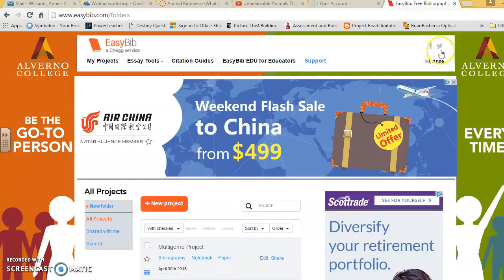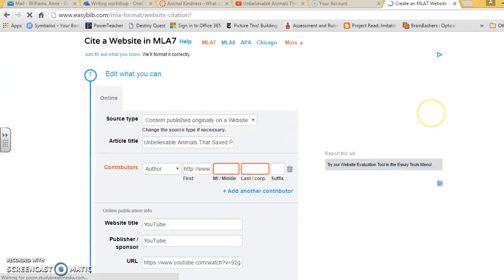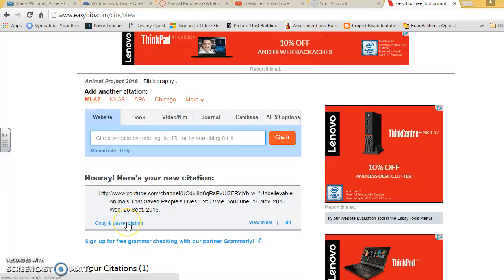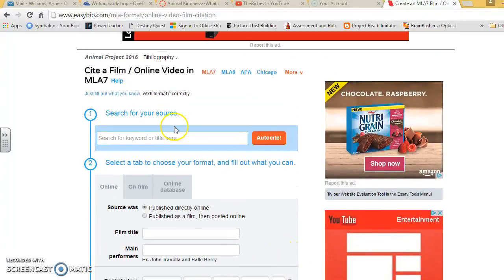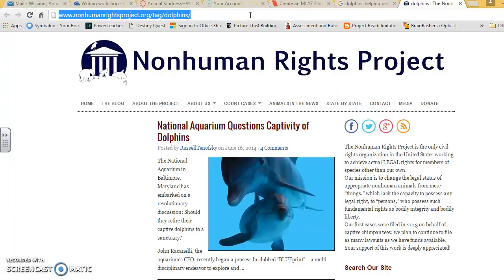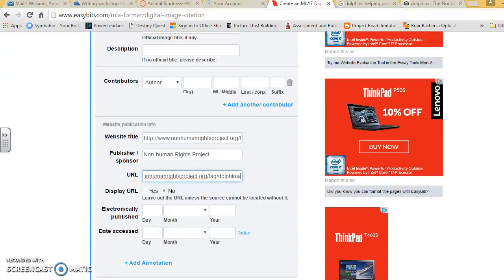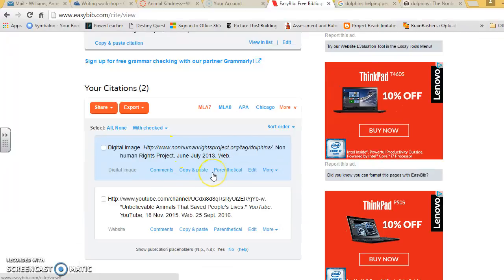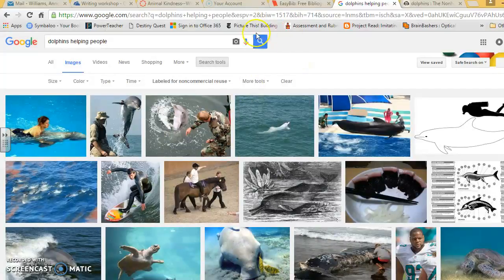Works Cited for You tube video Animal Project